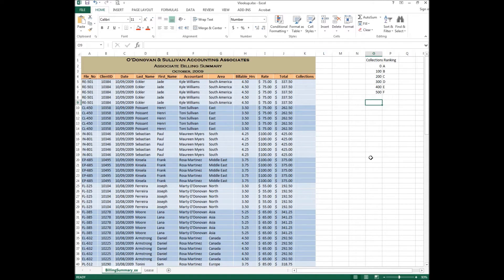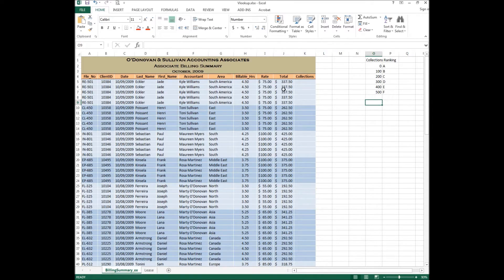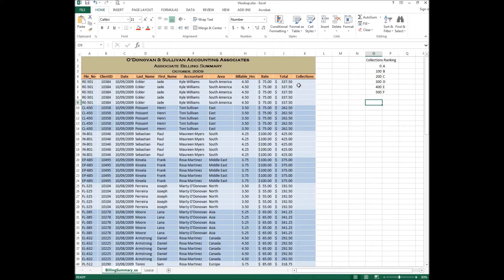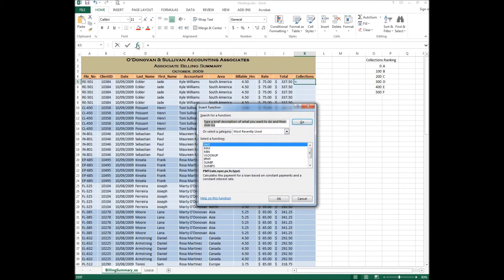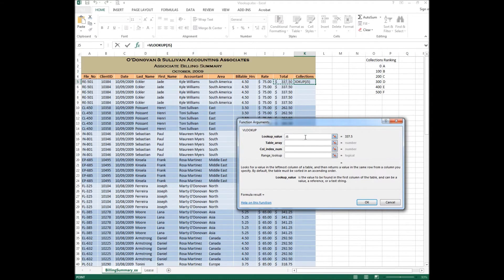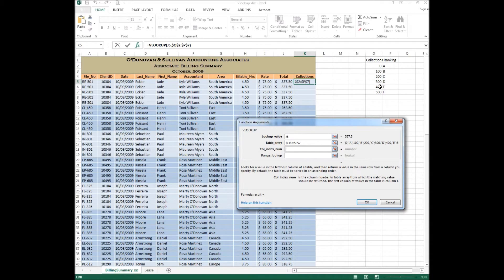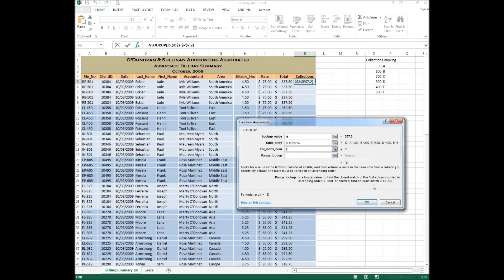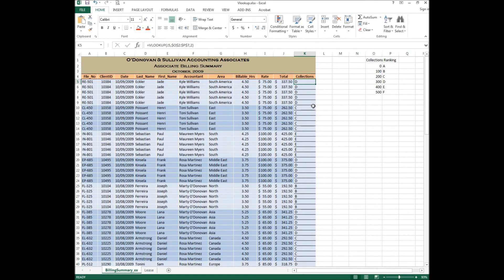Microsoft Excel 2013 Training - Using Vlookup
Learn how to use VLOOKUP.